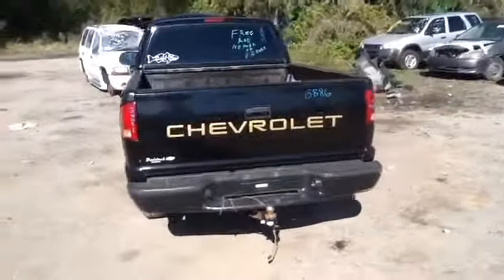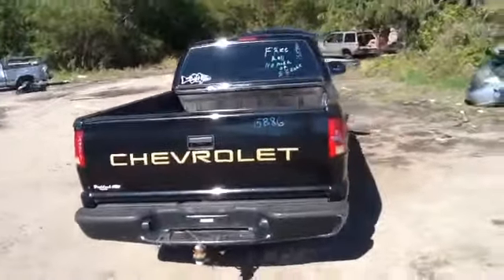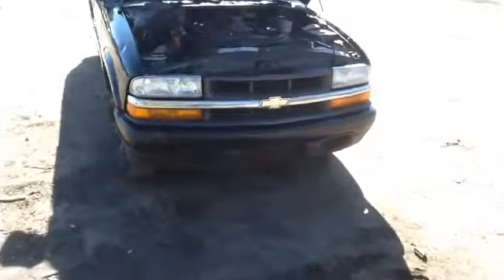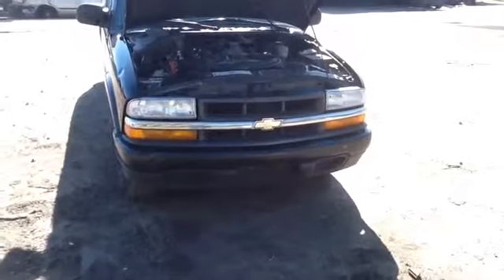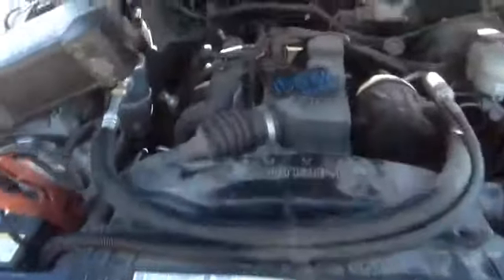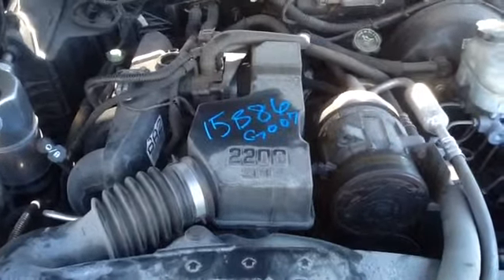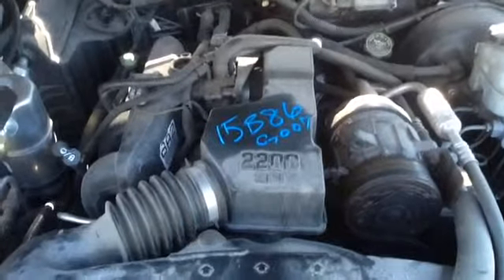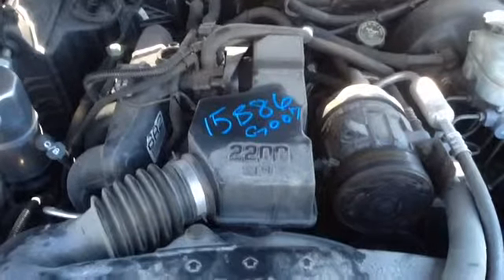15B56 2002 S10